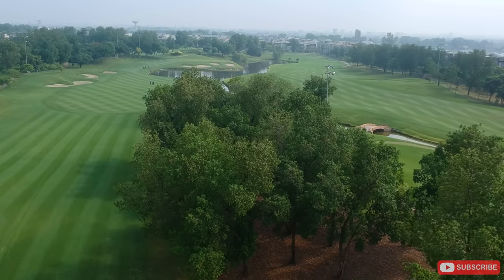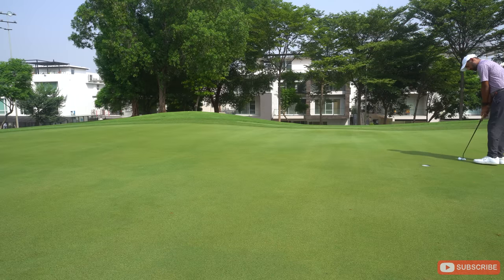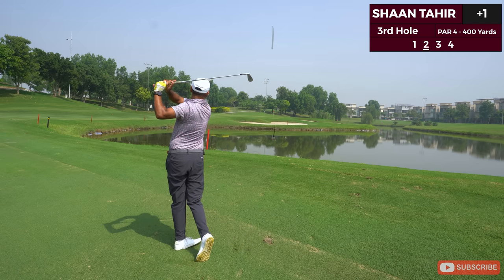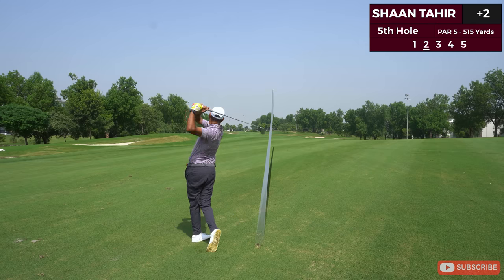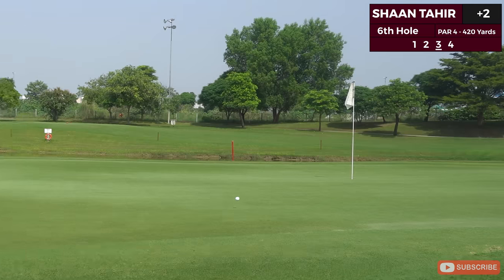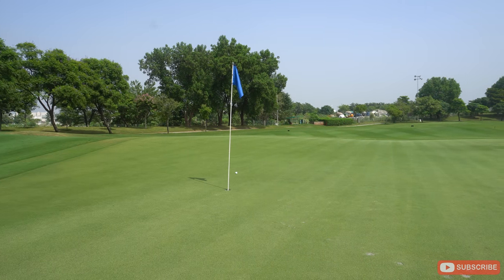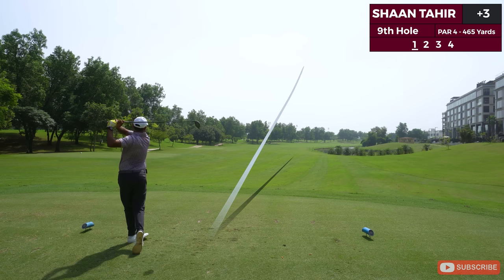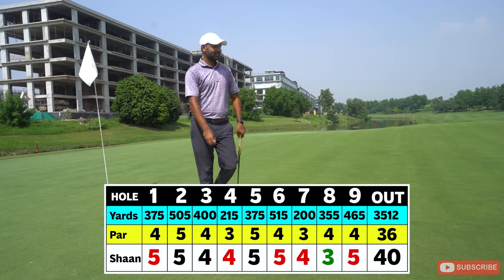What 9.0 Handicap Golf Looks Like... [Every Shot]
⛳️ Curious about what it takes to achieve a 9.0 handicap in golf? Want to see the game through the eyes of a player at this skill level? You've come to the right place. Our channel, "What 9.0 Handicap Golf Looks Like," provides a unique and insightful perspective into the game of golf at this competitive level.

Here's what you can expect from our channel:

🏌️‍♂️ Insider Insights: Get a behind-the-scenes look at the life of a golfer with a 9.0 handicap. We'll share our experiences, challenges, and triumphs on the course, giving you a glimpse into the dedication and skill required to maintain this handicap.

⚙️ Proven Techniques: Discover the strategies, drills, and training methods that have helped us reach a 9.0 handicap. Whether you're a fellow golfer looking to improve your game or simply curious about the sport, our insights can be invaluable.

📊 Data-Driven Analysis: We'll break down our rounds, hole by hole, to show you exactly how a 9.0 handicap player approaches the game. You'll gain a deeper understanding of course management, shot selection, and decision-making.

🏆 Goal Setting and Progress: Follow our journey as we set goals, track our progress, and strive for continuous improvement. Whether it's breaking through to a lower handicap or mastering a specific aspect of the game, we're committed to the pursuit of excellence.

🌟 Community Engagement: We encourage interaction and discussion within our golfing community. Share your thoughts, ask questions, and connect with fellow golf enthusiasts who are also passionate about the game.

Join us on this golfing adventure as we show you "What 9.0 Handicap Golf Looks Like." Whether you're an aspiring player, a seasoned golfer, or simply someone who appreciates the beauty of the sport, our channel has something for everyone. ⛳️🏌️‍♂️
In this video I am taking everyone through every single shot I hit playing the front nine at Defence Raya Golf & Country Club. The aim of the video is to show everyone what a 9.0 handicap golfer scores. There are certain misconception regarding single digit handicap golfers which this video clears. Its a great representation of what golf looks like in Pakistan as well.